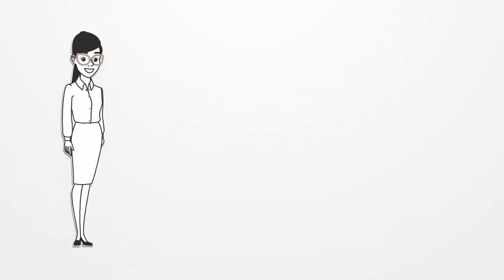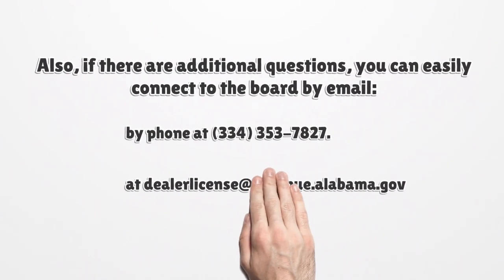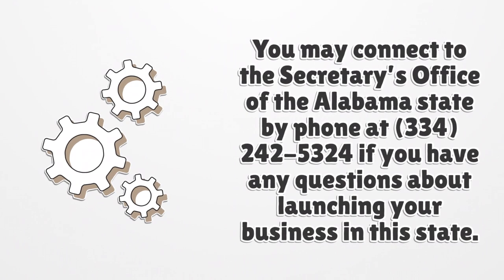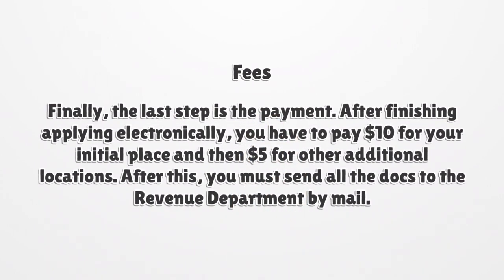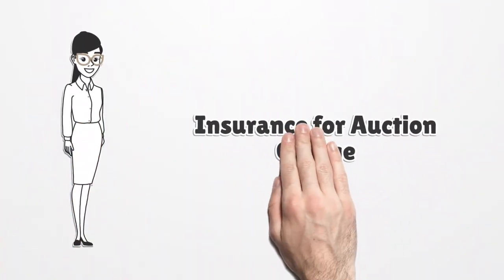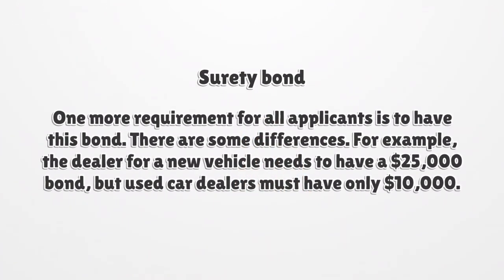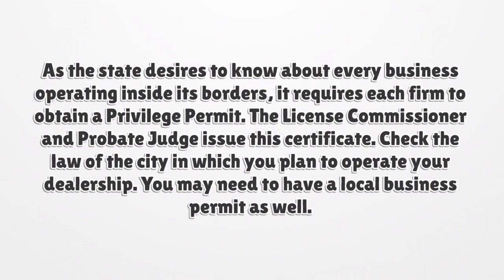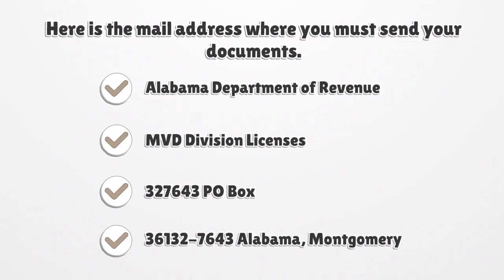Alabama Auction License - What you need to get started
First of all, you need to apply for it online as the department stopped accepting applications by mail. Don’t worry the process is quite easy. Check for more details.